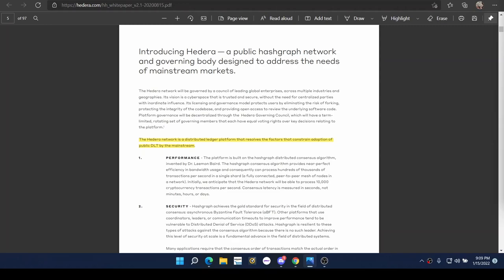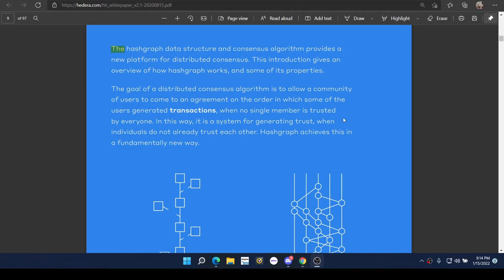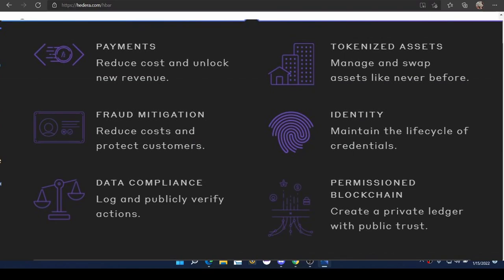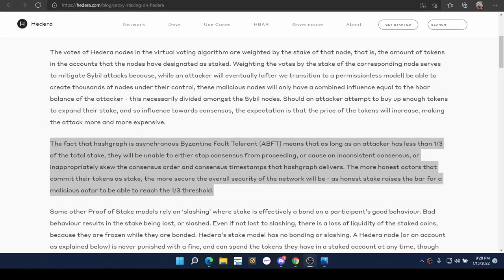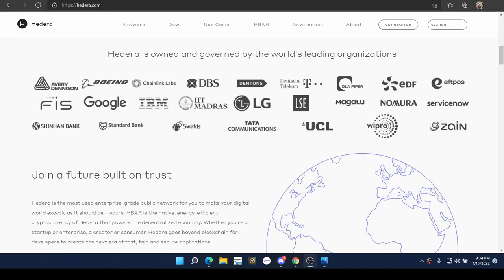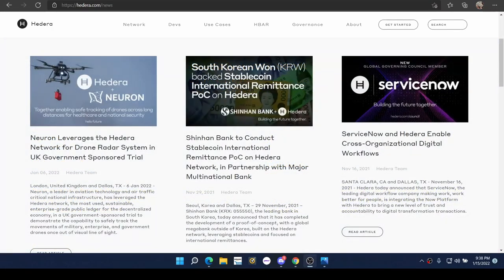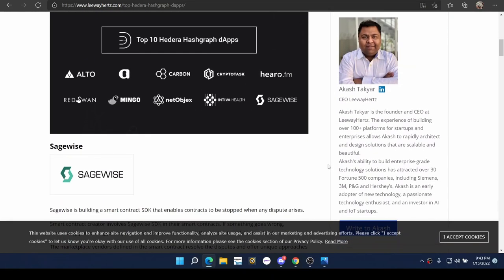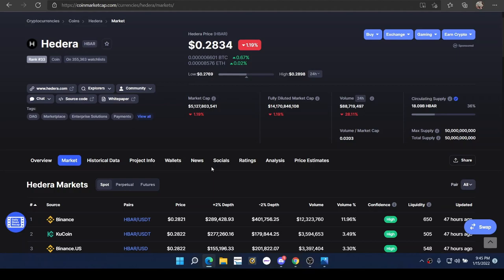Hedera Hashgraph (HBAR) Project Review, Huge Partners, Proxy Staking? Add This to Your Portfolio?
Welcome back! Today we are covering HBAR, a very innovative project in terms of its technology stack. I will also cover how their tech can be applied to leading enterprise companies like AMAZON, UBISOFT, or IBM, to seal their future success which is every reason why you SHOULD consider adding this project to your portfolio. As always, if I missed anything newsworthy, lets discuss it in the comments! Otherwise, I hope you enjoy the review.

Have you thought about getting a Ledger wallet? Use my link, it is a simple way to support a growing channel

I’m not a certified financial planner/advisor nor a certified financial analyst nor an accountant nor a lawyer. I’m not a finance professional through formal education. I’m an individual who believes and takes pride in the Crypto Space. The contents on this Channel are for informational and entertainment purposes only and does not constitute financial, accounting, or legal advice.